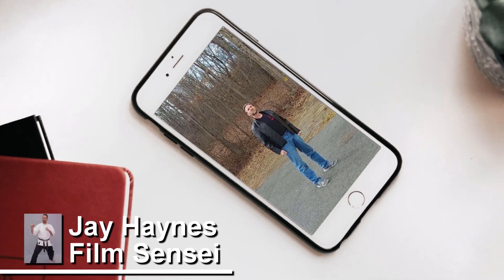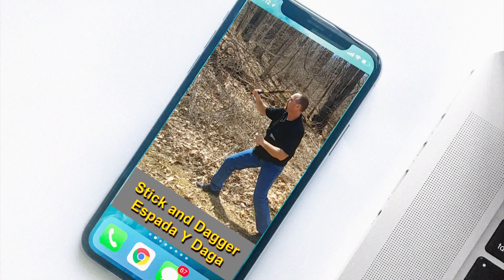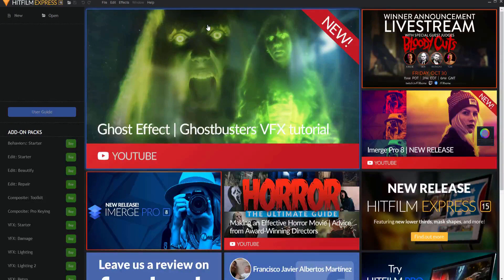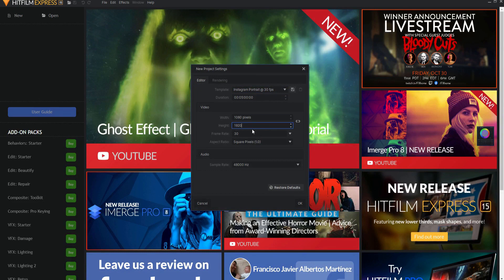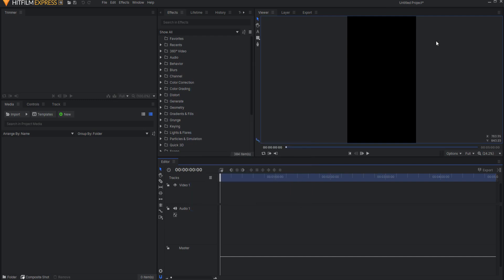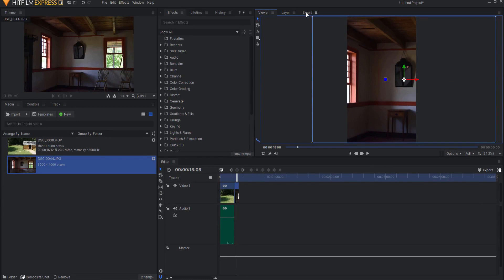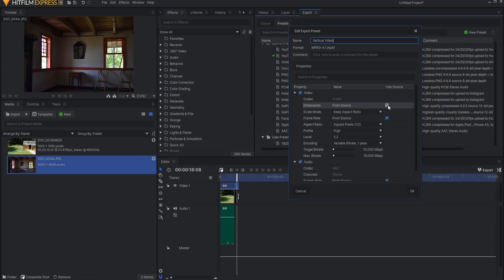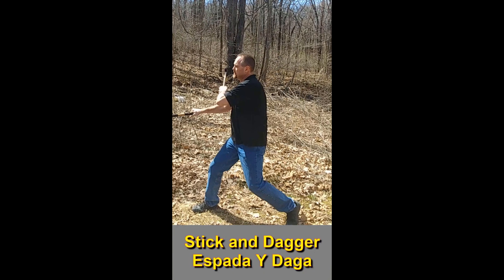Vertical Videos | HitFilm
In this video, I show how to create Vertical Videos in HitFilm. The techniques I show here can also be use to convert a landscape video to a vertical video to be used in Youtube Shorts, TikTok, Snapchat, Periscope, and more!

A vertical video is a video intended for viewing in portrait mode, producing an image that is taller than it is wide. Until recently, vertical videos have been shunned by professional video creators because they do not fit the aspect ratio of established forms such as film, television, and web-based providers players such as YouTube. However, the recent rise in popularity of mobile video apps such as Snapchat, TikTok, Periscope, and most recently, Youtube Shorts (all of which use the more mobile-friendly portrait format) have led to an increase in the production of vertical videos by content providers as well as advertising companies. It is super easy to create Vertical Videos in HitFilm, and like I said above, you can also quickly and easily convert landscape videos to vertical videos in no time at all. Watch this video to see how!

Table of Contents:
0:00 - Introduction of Vertical Videos
0:12 - What is a Vertical Video?
0:20 - A Quick Historical Perspective of Vertical Videos
0:54 - Exact Dimensions of a Vertical Video
1:29 - Creating a Vertical Video in HitFilm
2:32 - Saving the Vertical Video Template
3:05 - Importing Videos and Images into your Vertical Video Timeline
3:46 - Exporting your Vertical Video
5:16 - Wrap up!